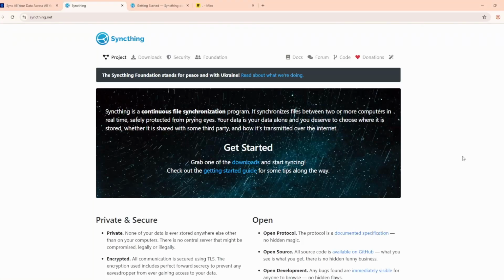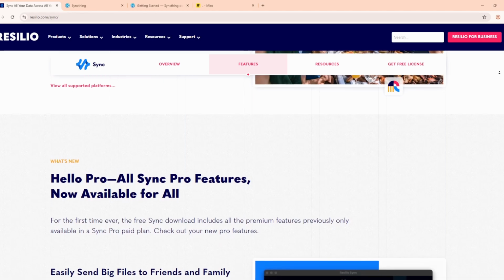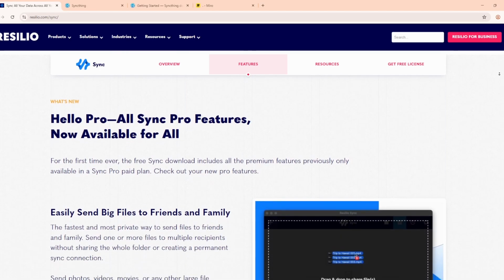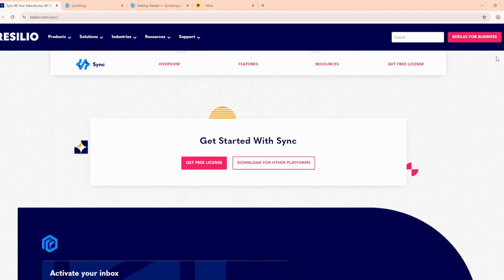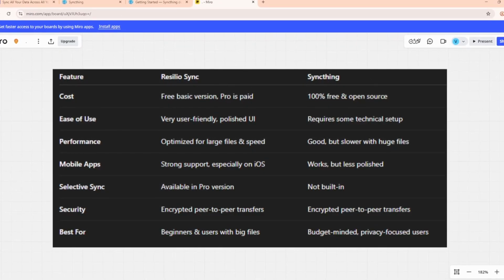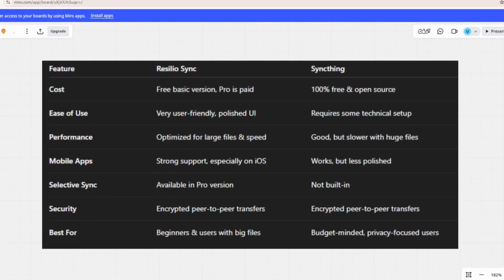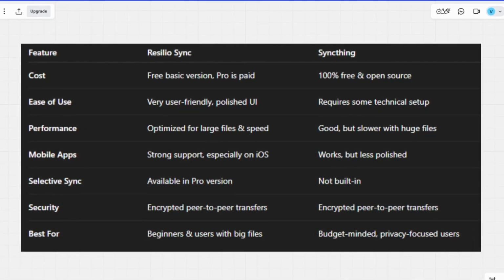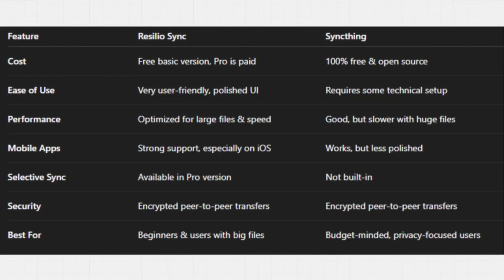Resilio Sync vs Syncthing | Best File Sync Tool In 2025?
Looking for the best file sync solution without the cloud? 🚀 In this video, we compare Resilio Sync and Syncthing — two of the most popular peer-to-peer syncing tools. We’ll cover speed, security, pricing, and ease of use to help you decide which one is right for your setup.

💡 Resilio Sync: Fast & polished, but paid.
💡 Syncthing: Free & open source, but more DIY.